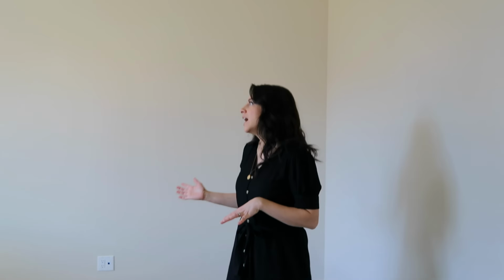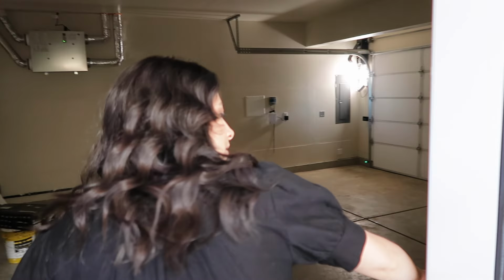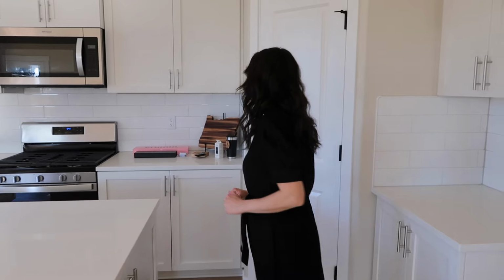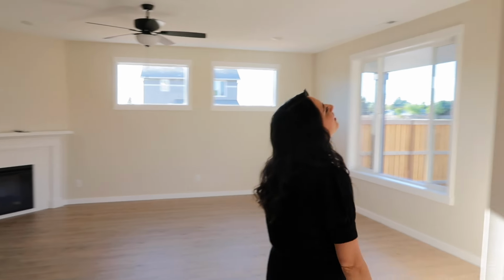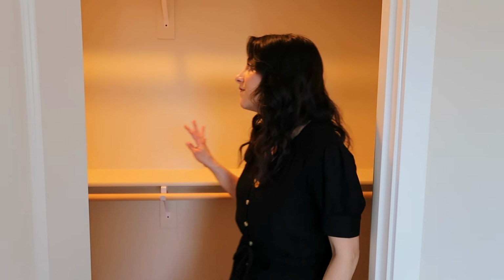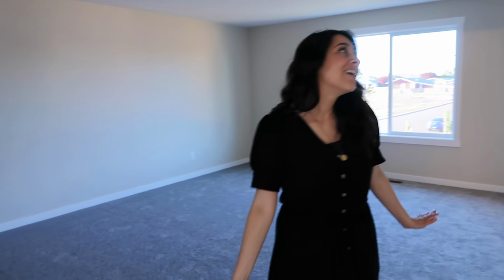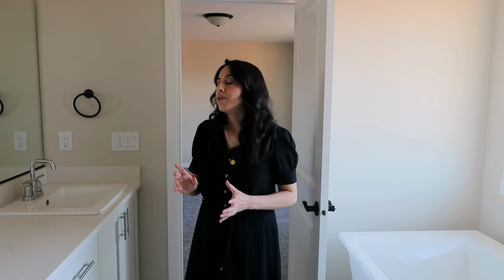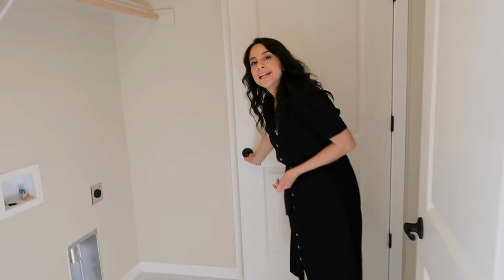We Bought Our Dream Home! Ultimate Empty House Tour | New Construction 2024 | Justine Marie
Tour our dream home with us! After a long 3 years of managing our daughter's cancer diagnosis and having a baby in the NICU for 3.5 months due to premature birth, I was finally in a place where moving was not overwhelming! We are so thankful that after 10 years of marriage and renting we finally own our own home! It is perfect for our family and entertaining...we went from1400 sq ft to over double! Thanks so much for touring our home!